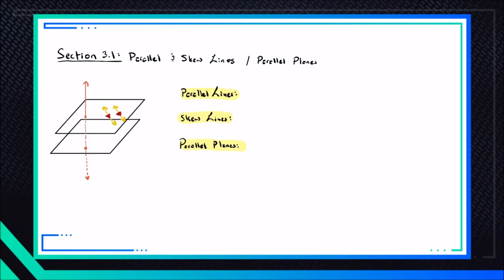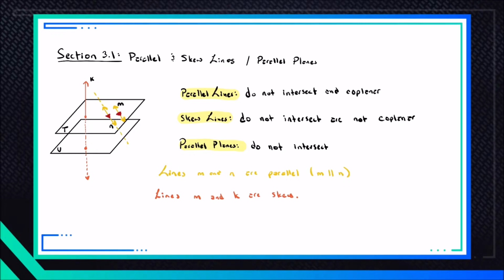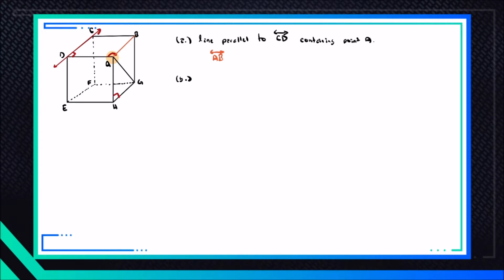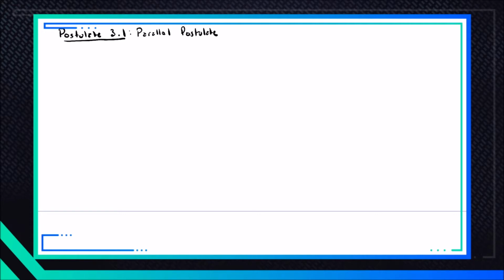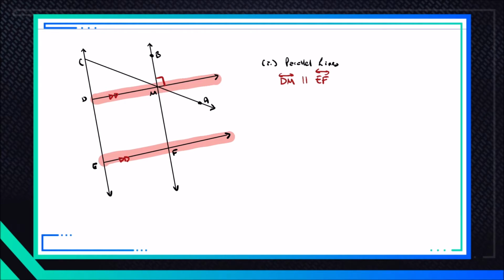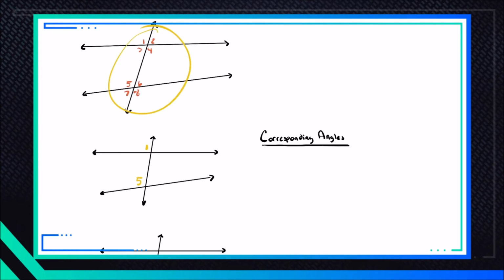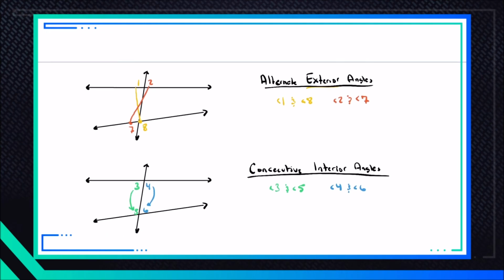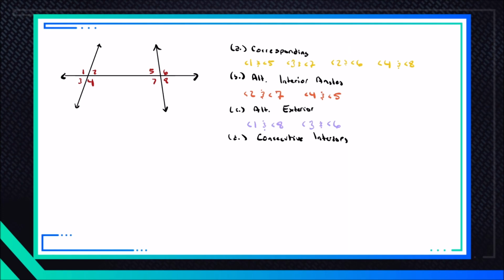Geometry (3.1) Pairs of Lines and Angles